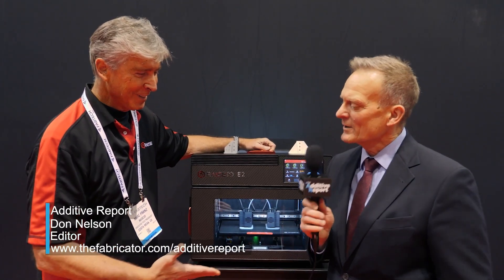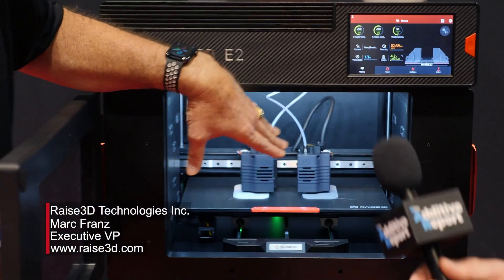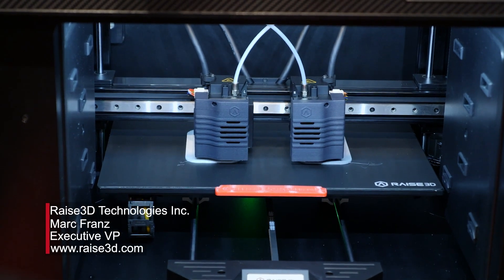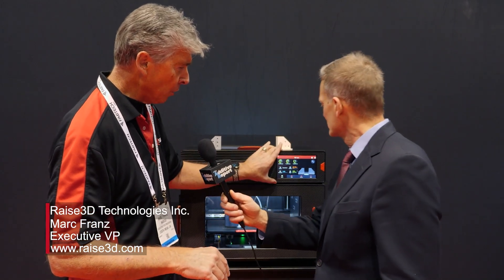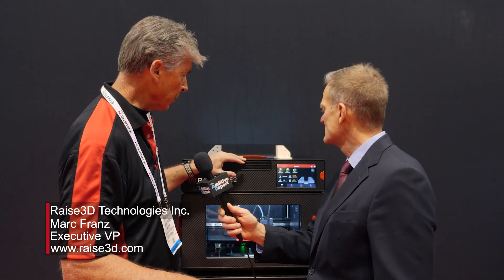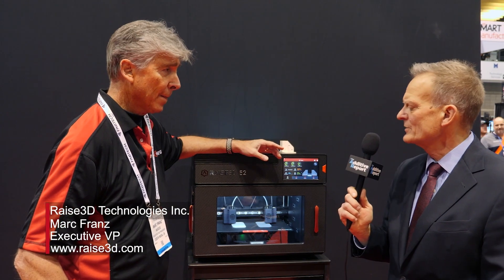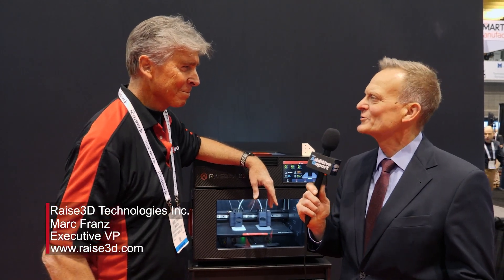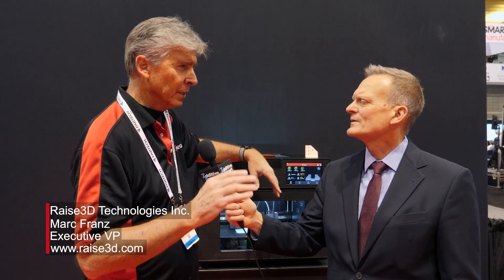Interview with Mark Franz of Raise3D Technologies at FABTECH 2019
Raising awareness: @Raise3D’s Marc Franz (left) said the company’s new E2 3Dprinter features independently operating extruders and is priced to sell. He also said that today additivemanufacturing is “what the internet was” when it began.